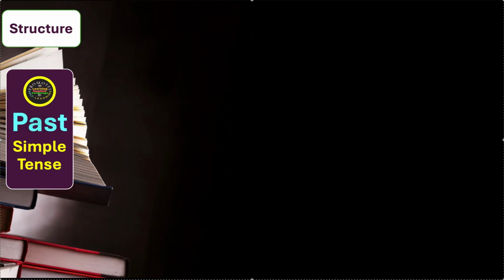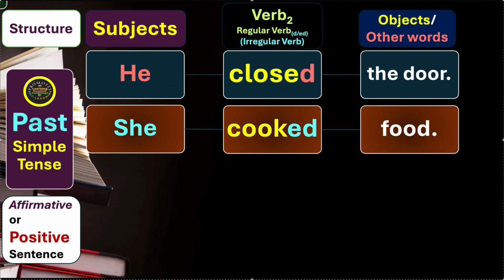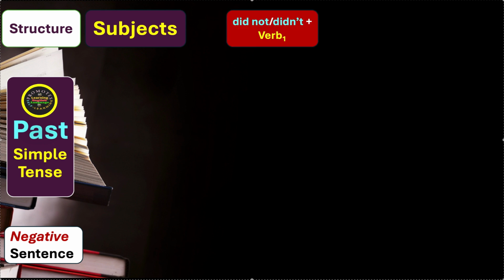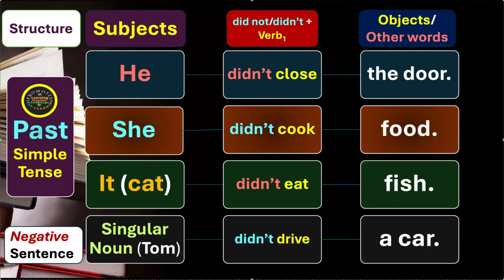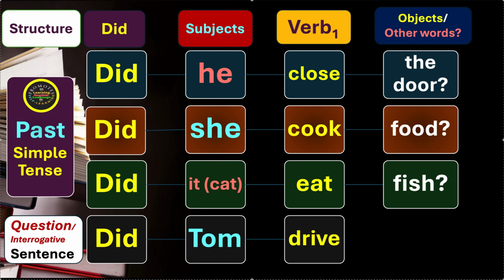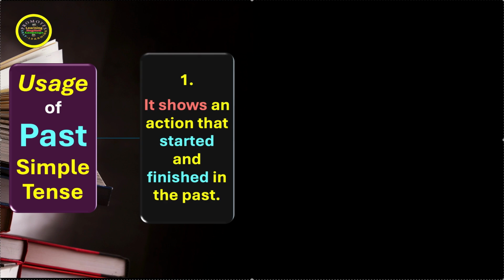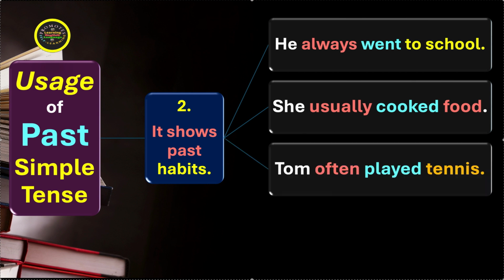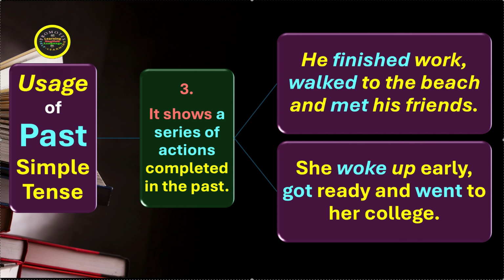(Lecture-6) Past Simple Tense or Simple Past Tense: Its Structure, Examples and Usage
A new technique is applied to teach "Past Simple Tense" in an innovative manner.
00:00 Introduction
00:19 Structure of Affirmative Form
 01:30 Examples of Affirmative Sentence
 01:42 Structure of Negative Form
 02:35 Examples of Negative Sentence
 02:47 Structure of Interrogative Form
 03:21 Examples of Interrogative Sentence
 03:32 Examples of Interrogative Sentence with Question Words
 03:55 Usage-1: An action that started and finished in the past
 04:40 Usage-2: It shows past habits.
 05:12 Usage-3: A series of actions completed in the past